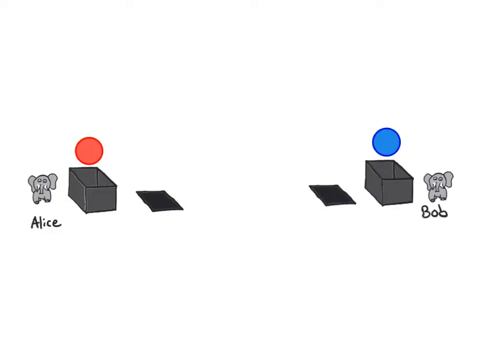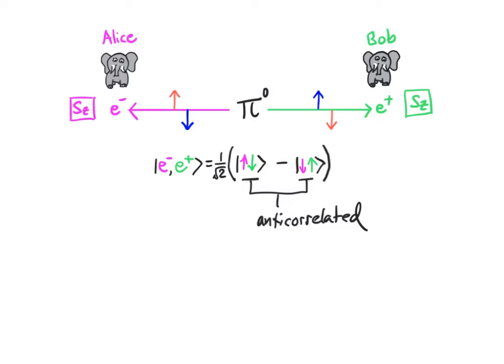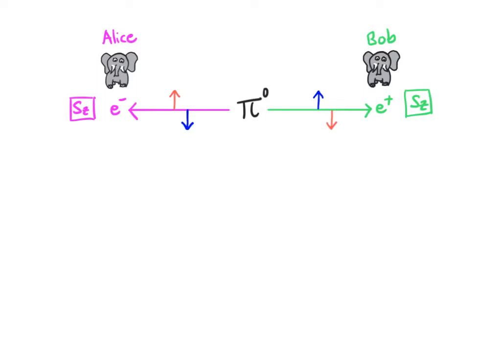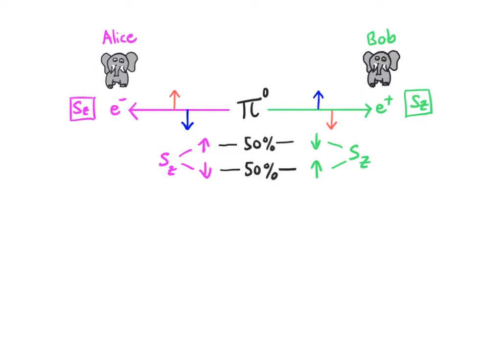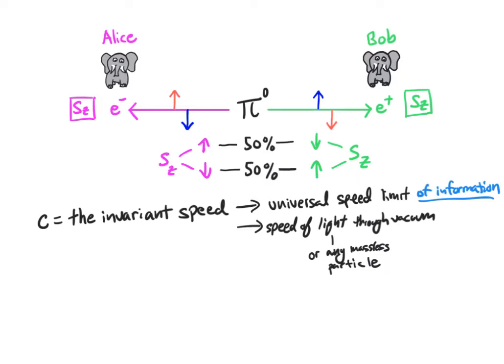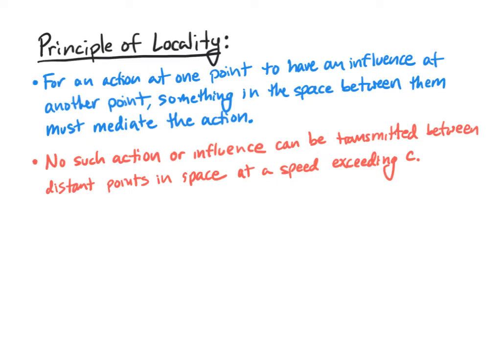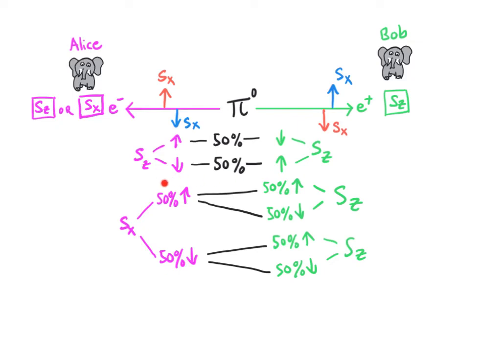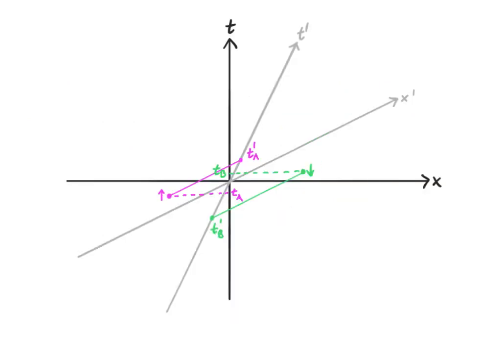Modern Physics: Entanglement & Causality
How is it that quantum entanglement is consistent with Special Relativity?